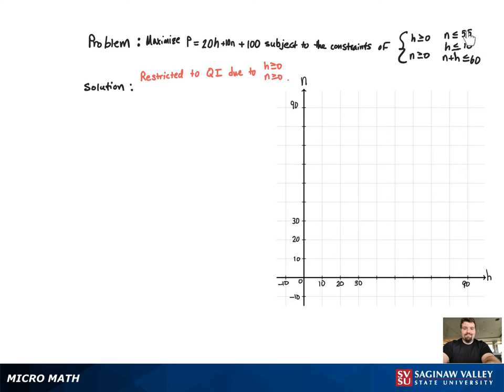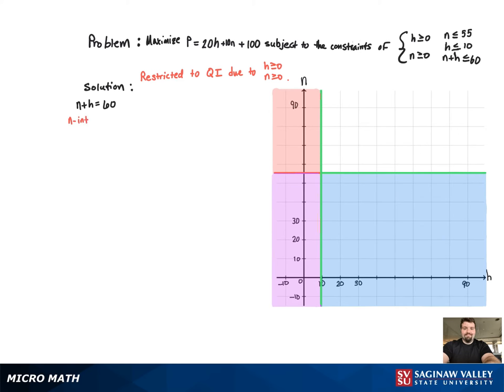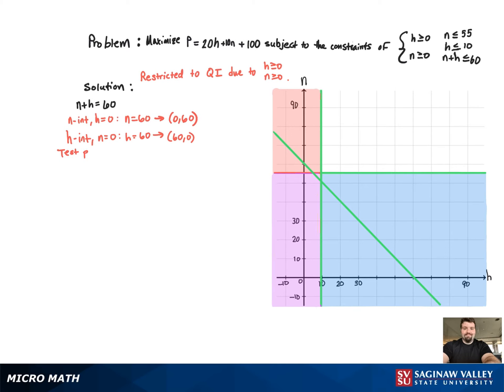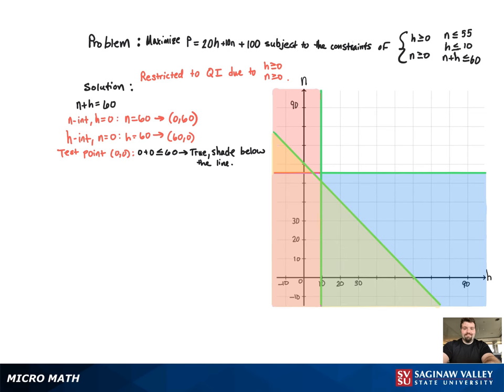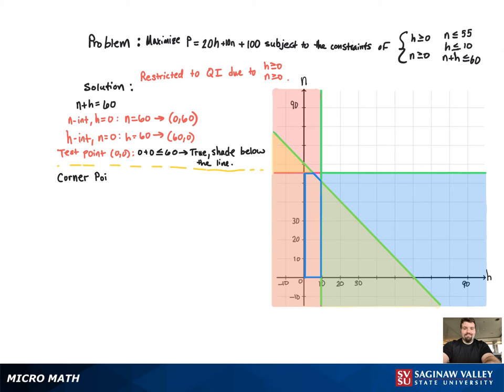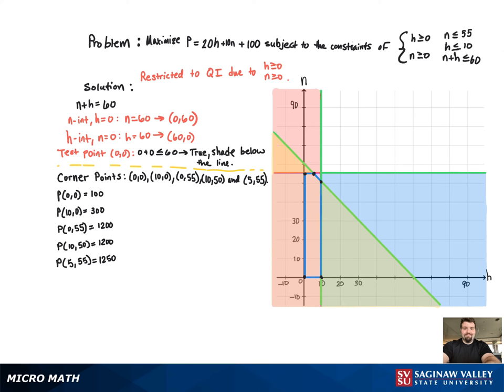Linear Programming: Maximize P=20h+10n+100 subject to n≤55, h≤10, n+h≤60, h≥0, n≥0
Tony from SVSU Micro Math helps you solve a linear programming problem using a graphical method.

Problem: Maximize P=20h+10n+100 subject to n≤55, h≤10, n+h≤60, h≥0, n≥0